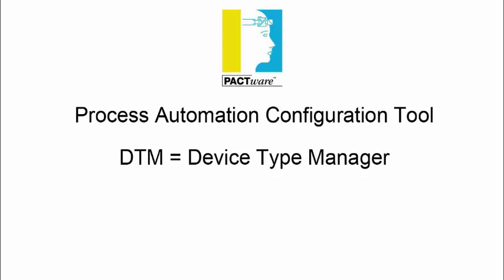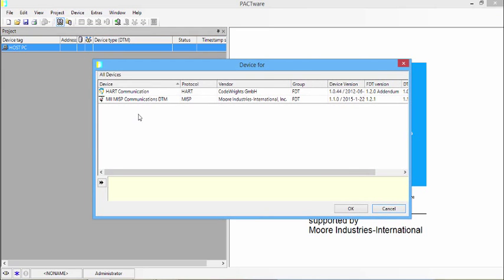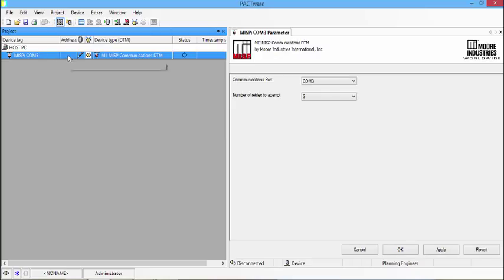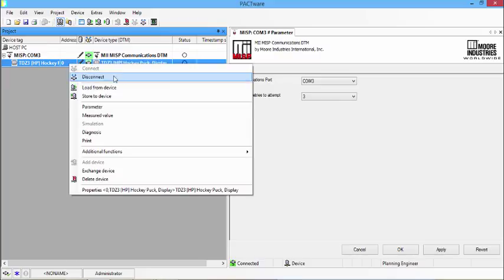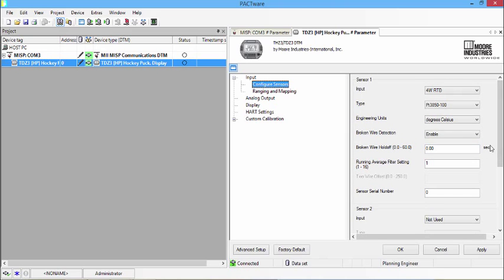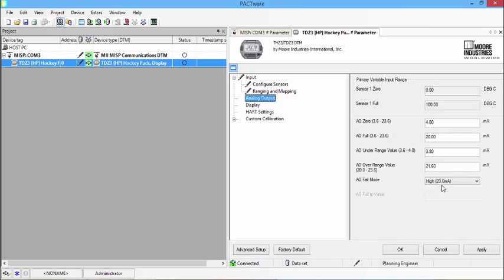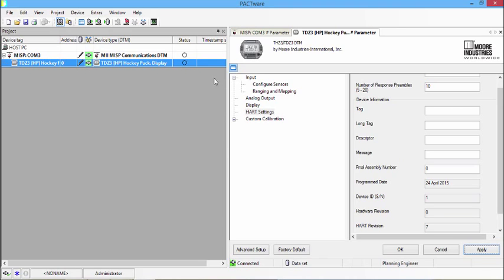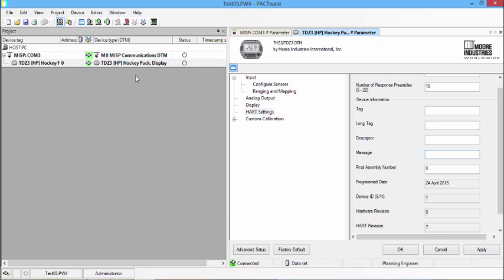THZ3 TDZ3 with PACTware Basics Tutorial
New to the THZ3/TDZ3?  New to PACTware?  Get a jump start on configuring your new THZ3 or TDZ3 by viewing our tutorial.